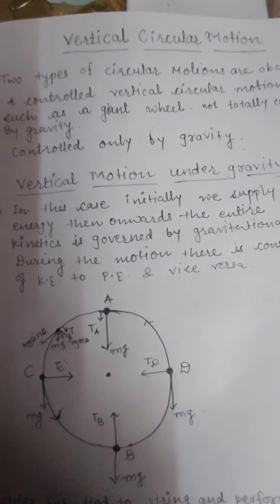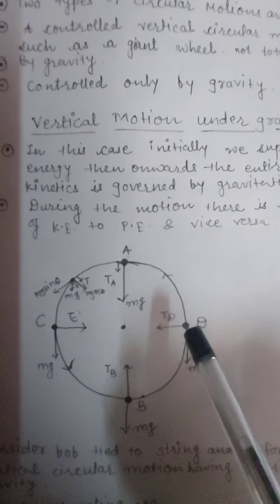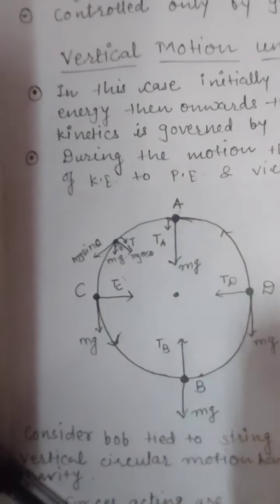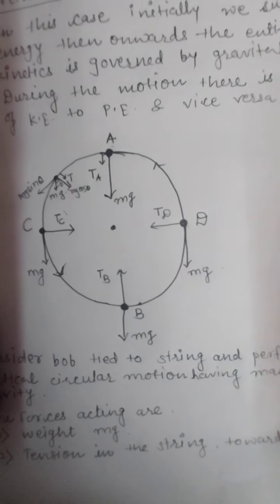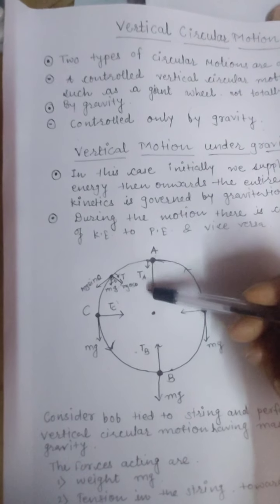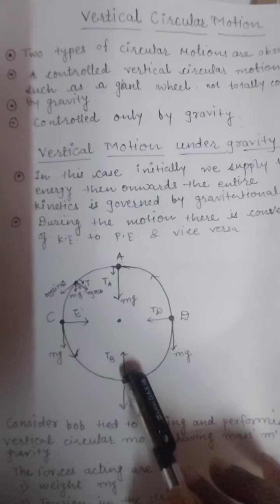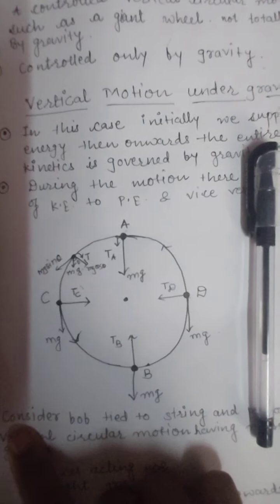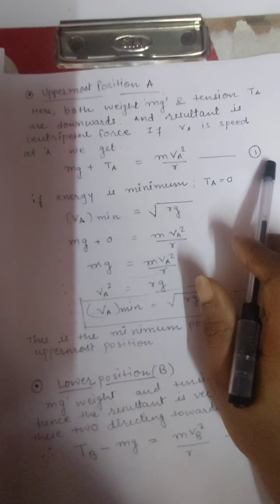ROTATIONAL Dynamics(1)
By.Mrs.Sangita Inamdar